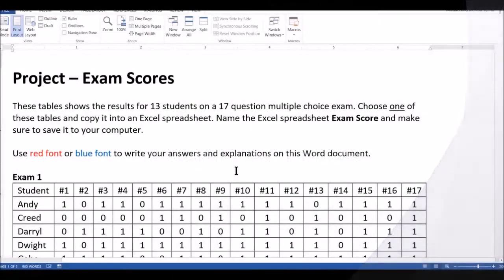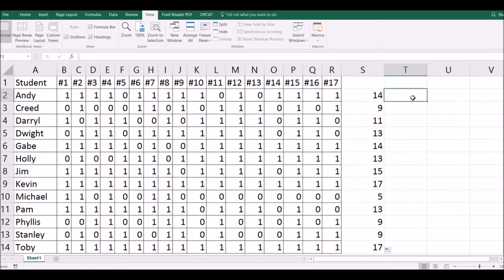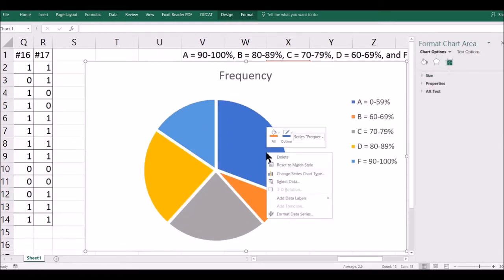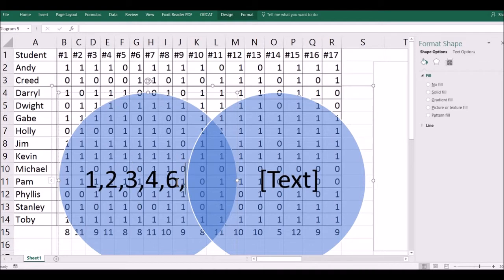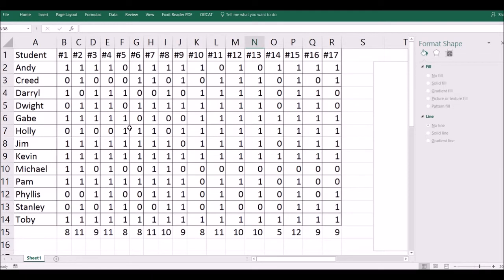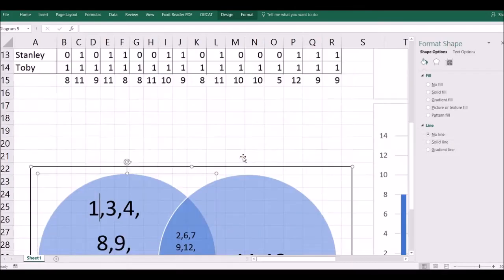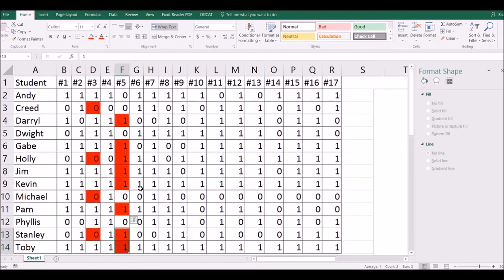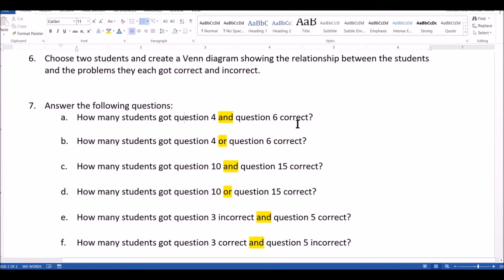Workshop 2 Dropbox Exam Scores